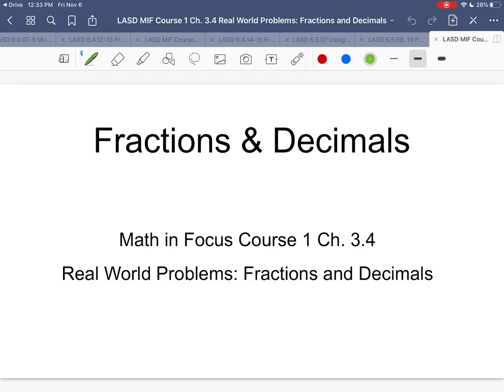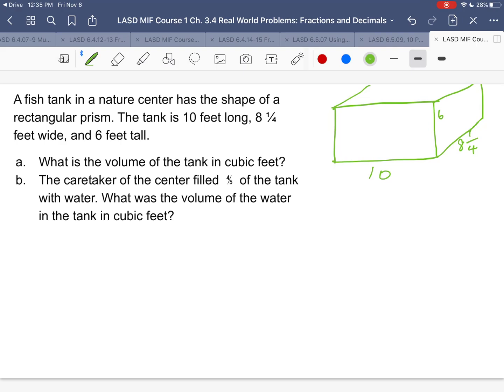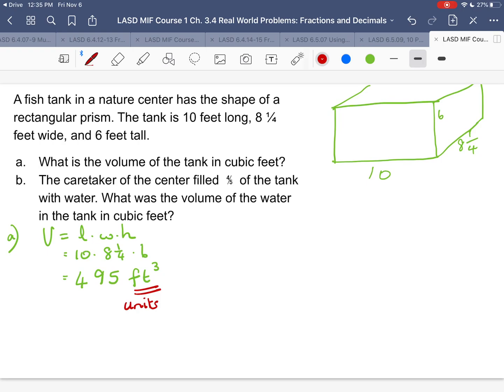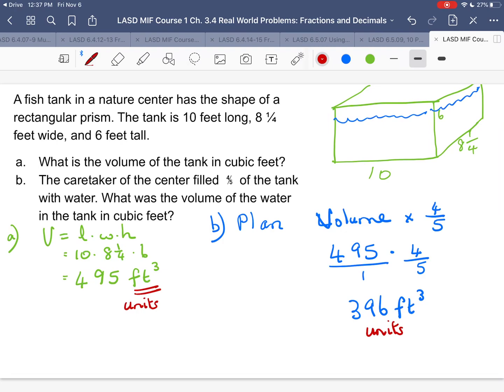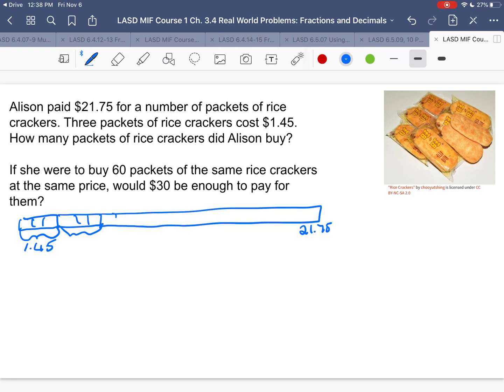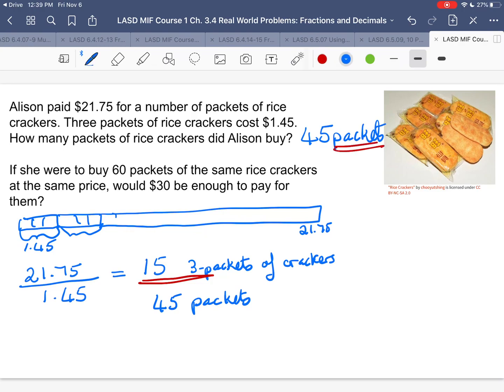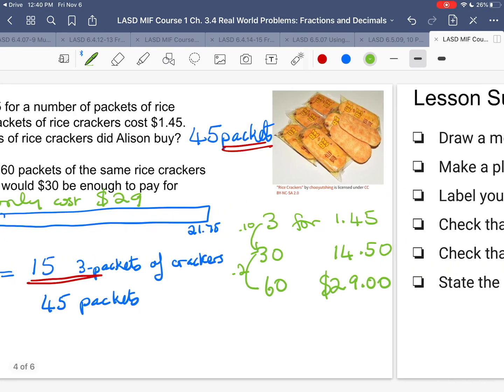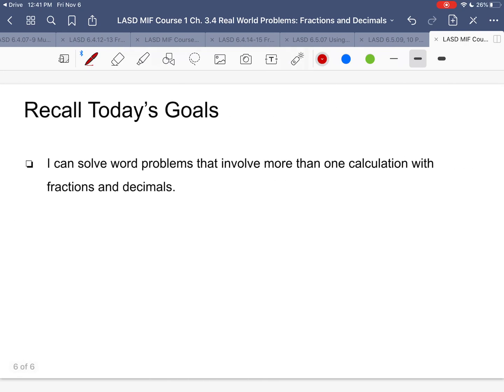Fractions & Decimals: solving problems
Open Up Resources lessons 6.4.16 & 6.5.14